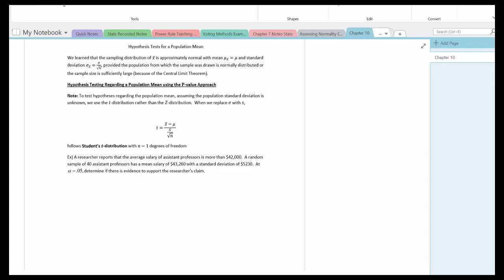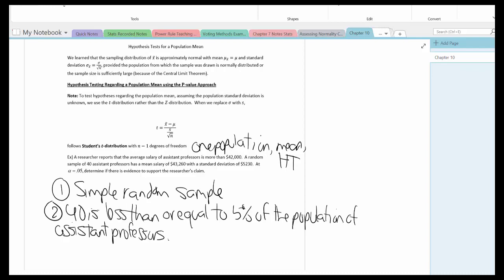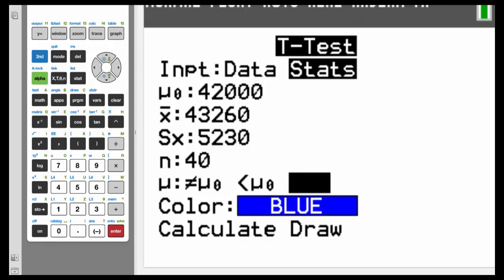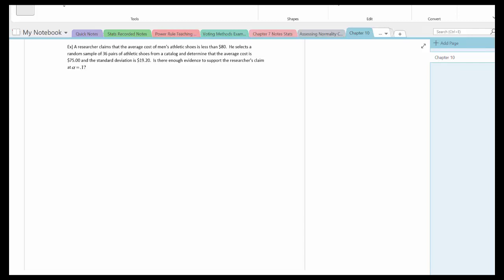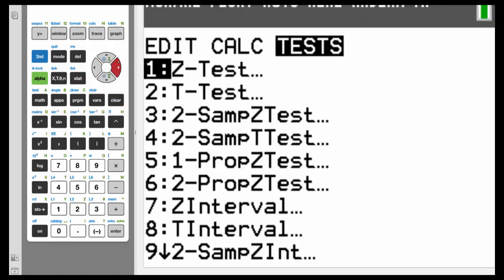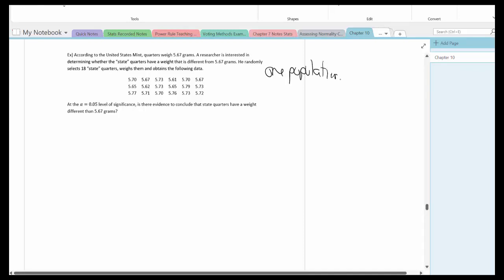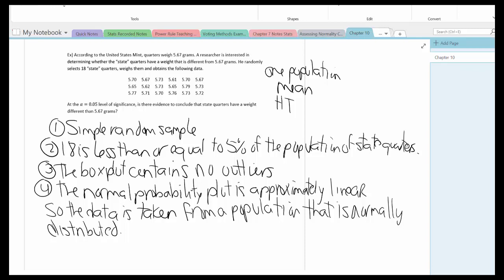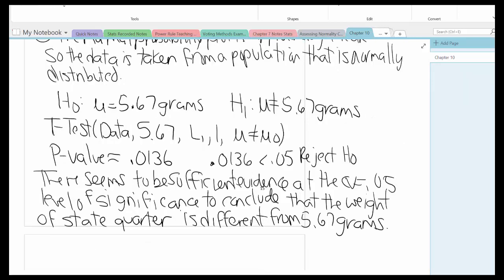Hypothesis Tests for a Population Mean part 1